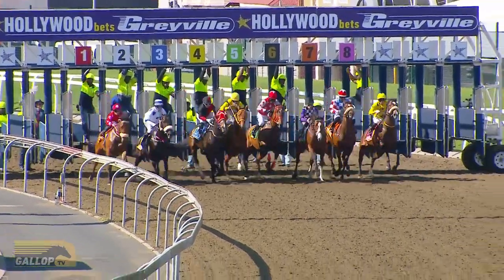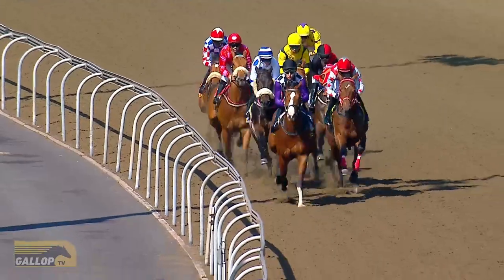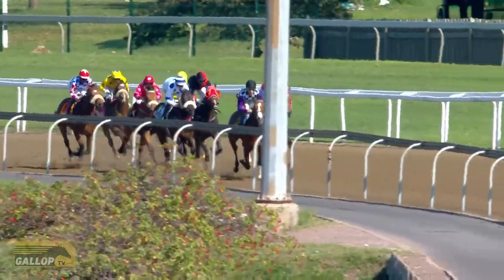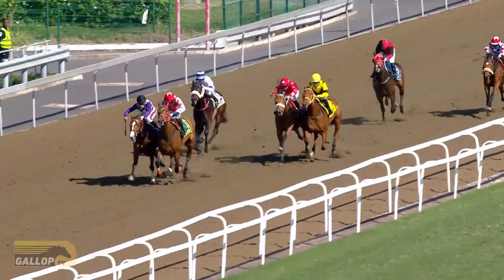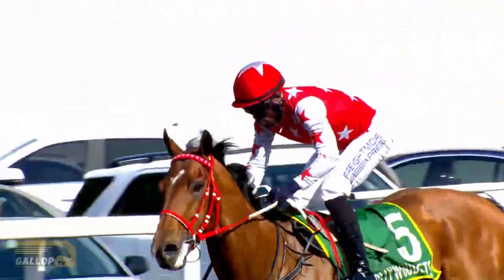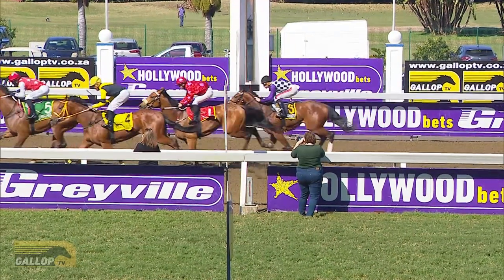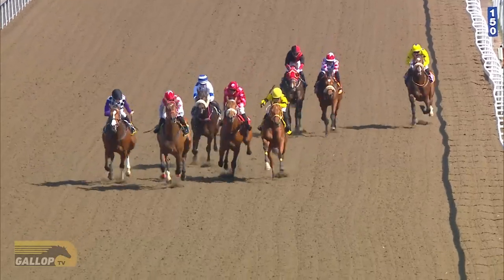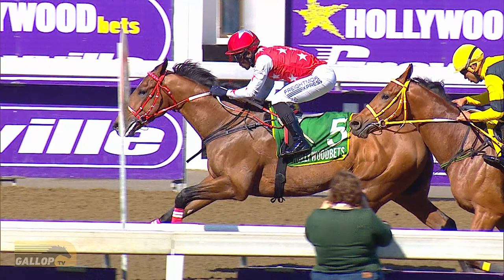20230802 Hollywoodbets Greyville Express Clip Race 1 won by TURBO BOOST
This channel features race replays from the most recent horse racing event in KwaZulu-Natal and the Western Cape, at Hollywoodbets Greyville, Hollywoodbets Kenilworth, Hollywoodbets Durbanville or Hollywoodbets Scottsville, as well as interviews with jockeys, trainers, and owners immediately after the race.

Express clips, which are footage of simply the races without the post-race interviews, are also available for rapid watching.

We also have the Gallop Preview Show, in which GTV presenters offer a comprehensive overview of upcoming race meetings. GTV hosts also sometimes produce a thorough summary of forthcoming race meetings around the country during feature races.

GTV presenters offer a full analysis of the day's races in the Race Day Review videos, covering the highlights, top jockeys, and horses to watch out for in upcoming race meetings at Hollywoodbets Greyville or Hollywoodbets Scottsville.

The On Side SA Soccer programme, hosted by Paul Lafferty and Alex Bryne, features informative conversations as well as a comprehensive breakdown of upcoming football matches from the English Premier League, the PSL, and the UEFA Champions League.

Please visit Trackandball.co.za for fixtures and fixed odds on all football games and horse racing events across the globe.

For the race card, card changes, tips and selections, ComputaForm, TabForm, dividends, News articles, promotions, betting, opening a new account, and more information about upcoming race meetings, visit Tabgold.co.za.